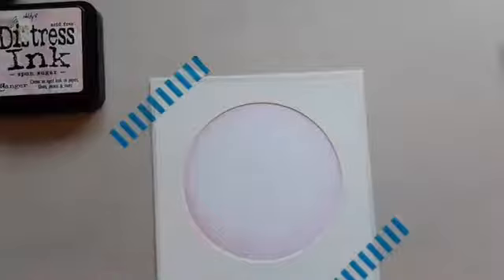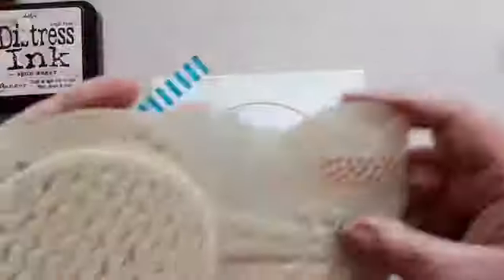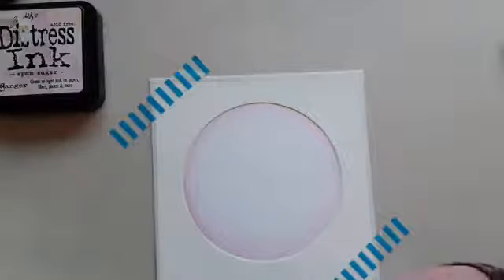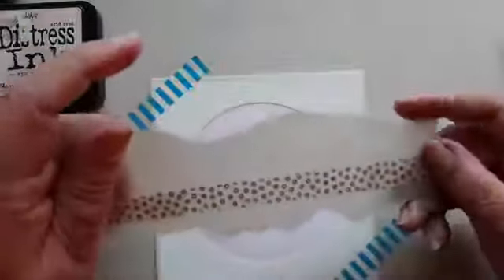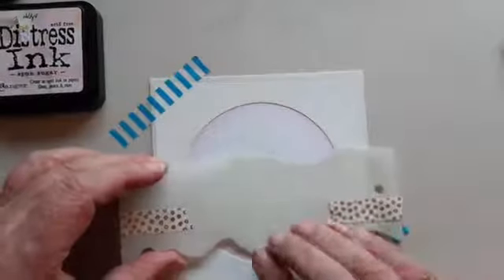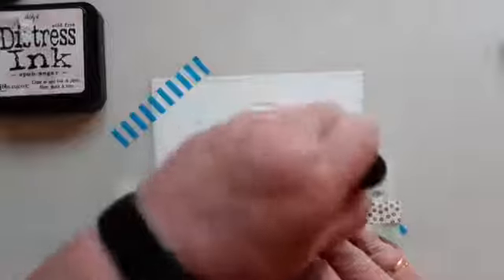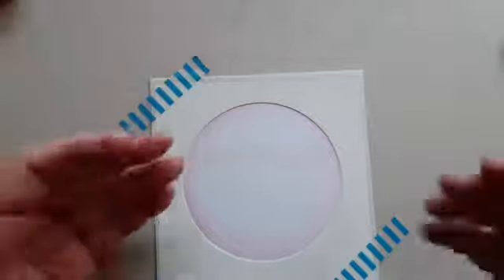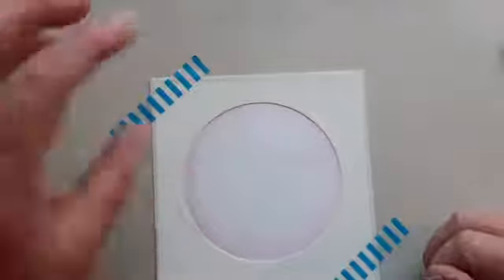Bee Crafty with Julie Inkables Easy Frame Cards with Distress Ink